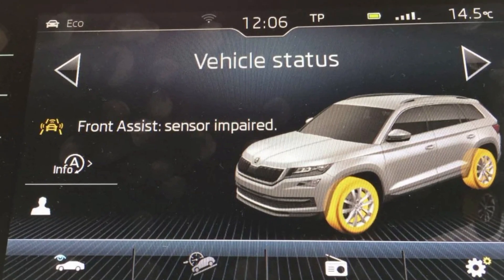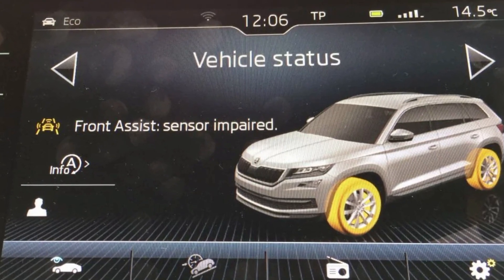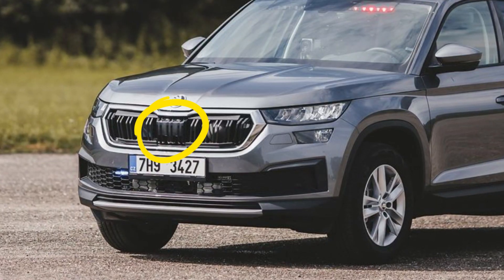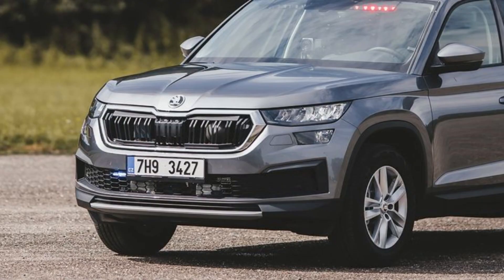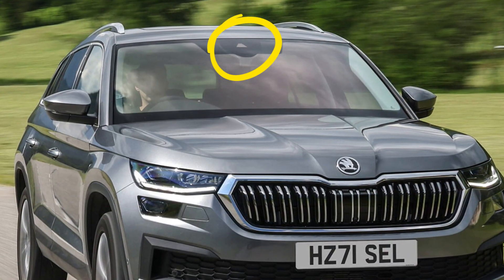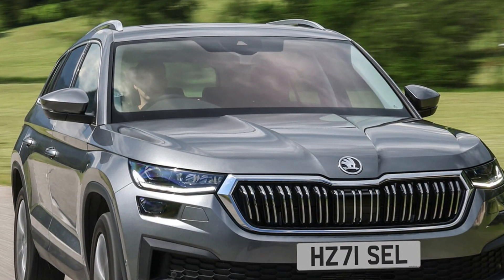“Front assist sensor impaired” warning in Skoda vehicles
If you see the warning saying “Front assist sensor impaired” in your Skoda vehicle, this means that either the front radar or the front camera has issues with sending proper signals to the control units. Fortunately, in most cases, the problem is easy to fix on your own without paying for inspections or repairs.

You will want to check the radar and camera areas to make sure they are clean and don’t have problems. If this happens during heavy rain, it makes sense to wait till the weather is better since the radars can’t work properly in rainy weather.

In this video, I will give you several ideas of what you can check on your own and how you should act when you see this warning in your Skoda. I hope this helps you and you will also write the comment here describing your experience with the warning.